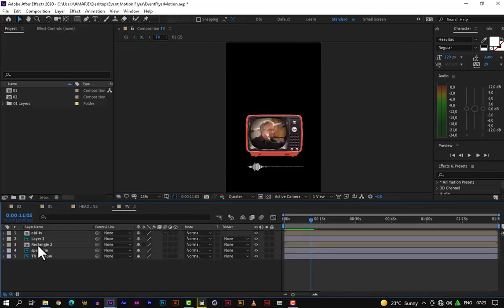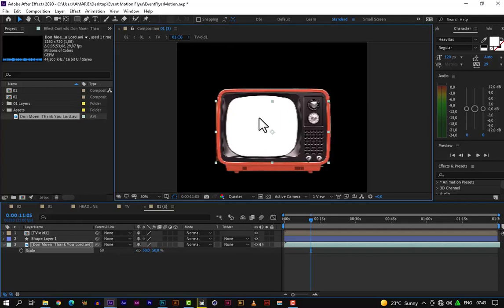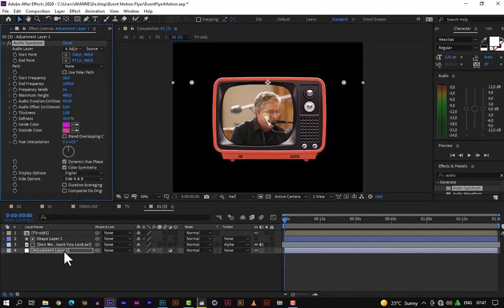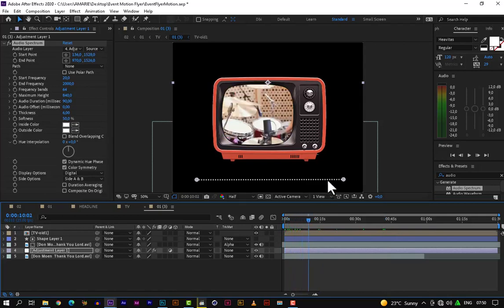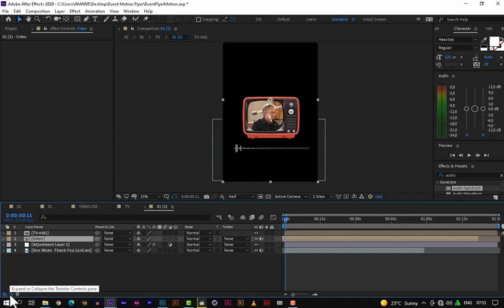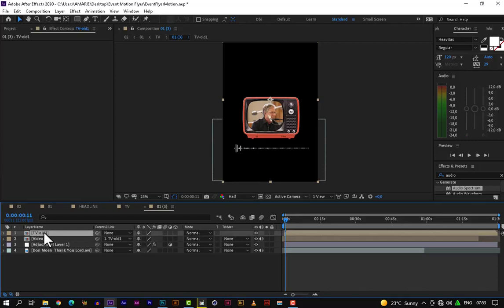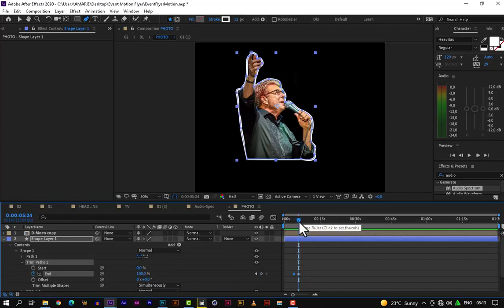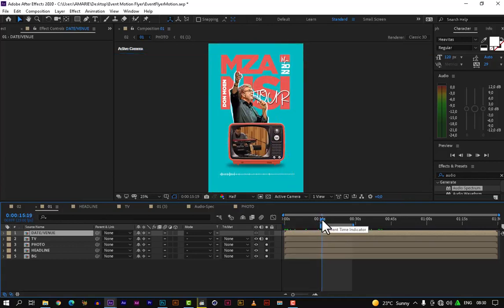Motion Flyer | Animated Church Event Flyer In After Effects | Part 2 of 3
This tutorial covers a 3-Part Series of an Animated Church Event Flyer with After Effects. Beginners, Intermediate and Advanced Users of After Effects will be able to learn two or more tips and tricks from the tutorial.